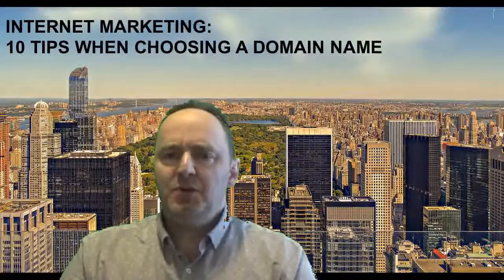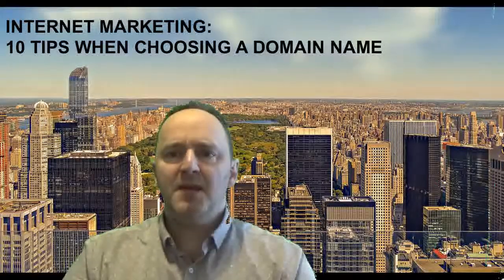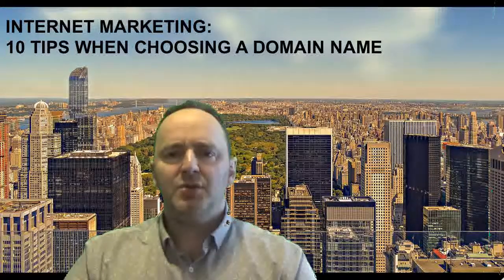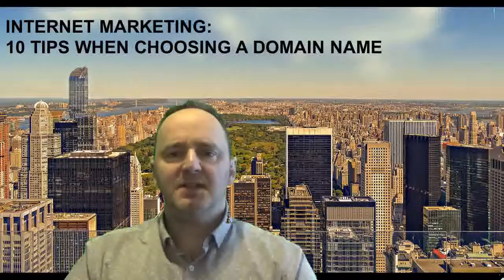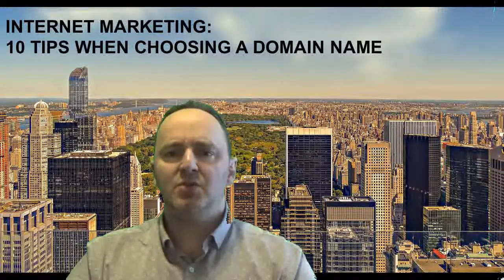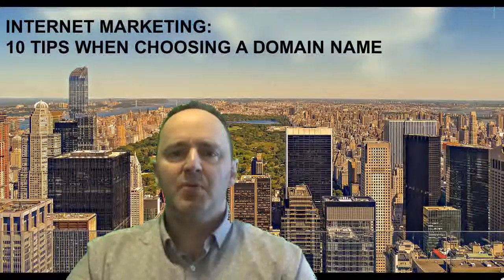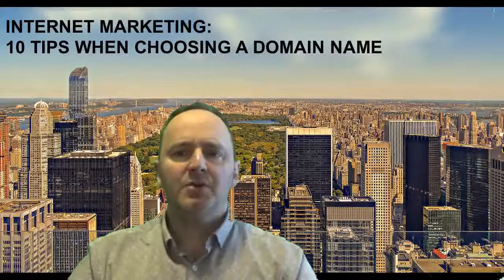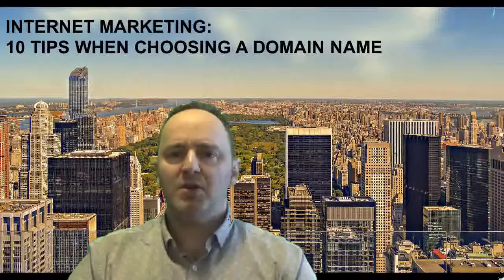10 Tips When Choosing a Domain Name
When launching a business website it is essential that you selecting the best possible Domain Name, such that we provide you with 10 very important tips for selecting the appropriate Domain Name for your business.